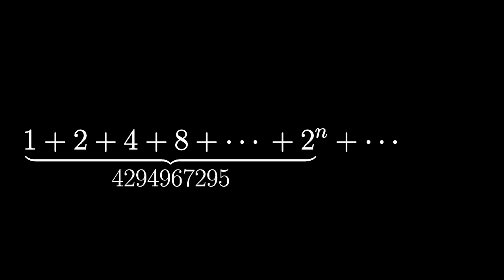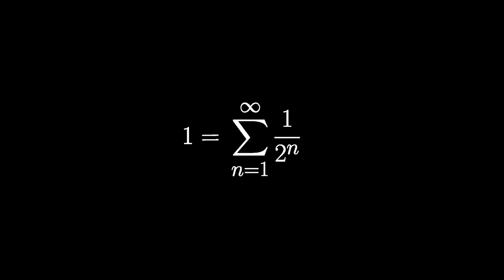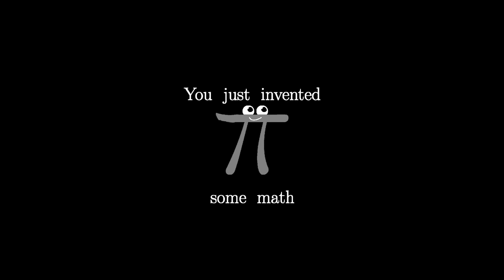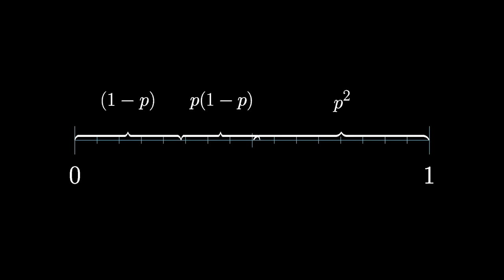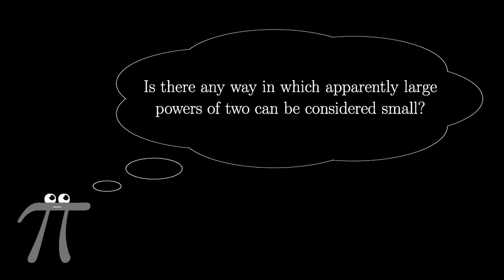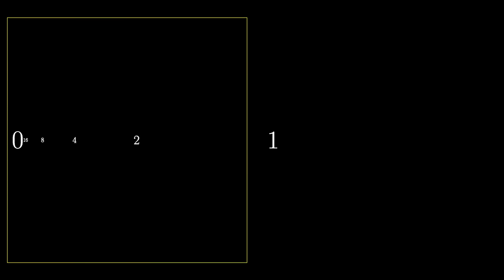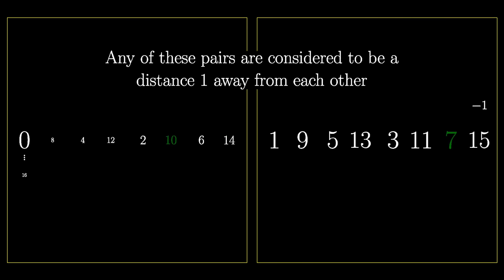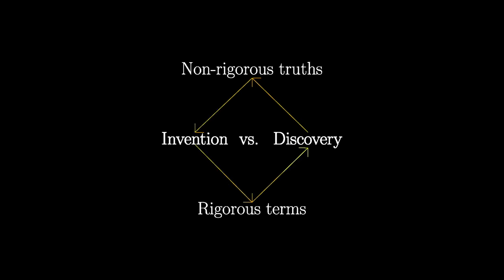What does it feel like to invent math?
An exploration of infinite sums, from convergent to divergent, including a brief introduction to the 2-adic metric, all themed on that cycle between discovery and invention in math.

Italian: Marco Fantozzi
Thai: @korakot, own doggoV●ᴥ●V

3blue1brown is a channel about animating math, in all senses of the word animate.

If you are new to this channel and want to see more, a good place to start is this playlist